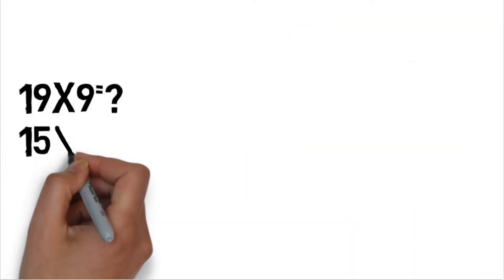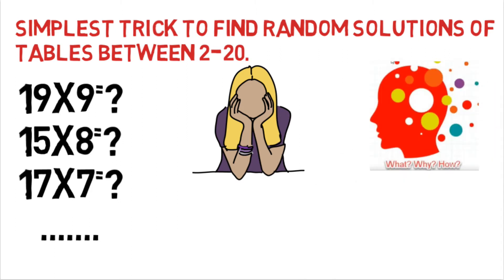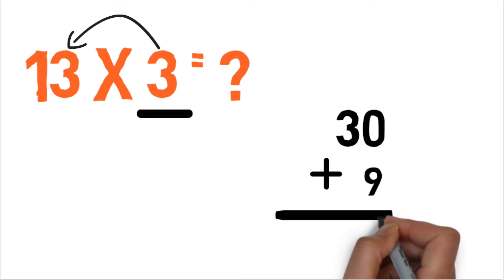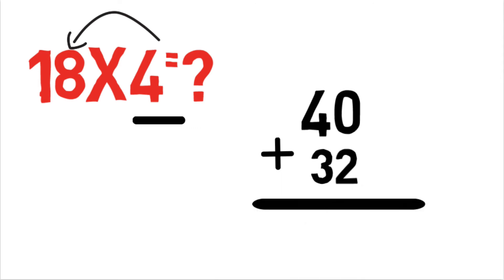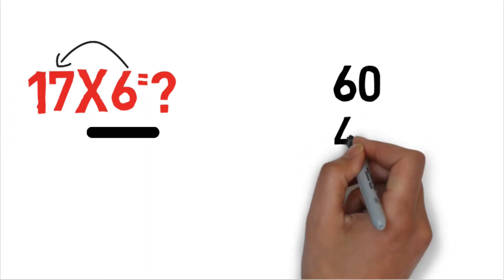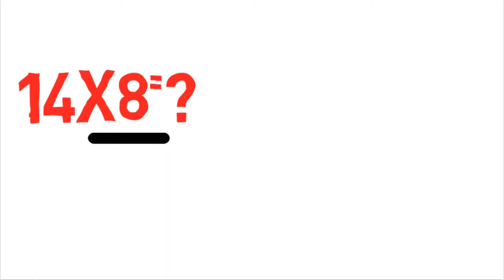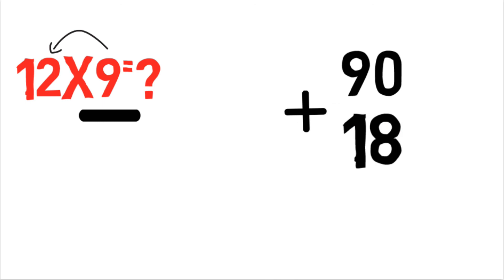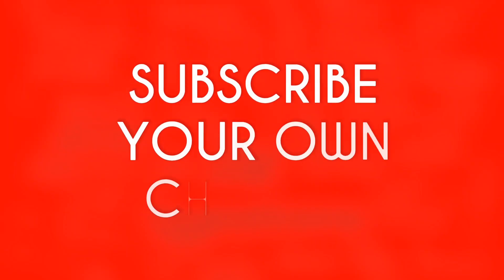Amazing!! Without Learning Tables show your calculations Skills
Do you know you never need to learn any table in your lifetime.

Amazing!! Without Learning Tables show your Random Calculations Skills. (2-20)

Multiply any number in less than 1 second | MULTIPLICATION TRICKS

Show your mental abilities to your friends, family members and colleges too.

Amazing Mathematical Techniques.

All videos in the series

Hindi Videos

1 से 100 तक पहाड़ा TABLE आसानी से याद कर सकते है।1 से 100 तक का पहाड़ा याद करने का ट्रिक

English Videos

Mr. Who Tricks